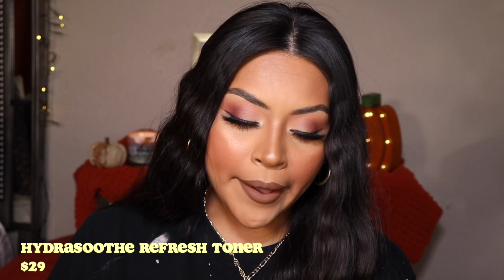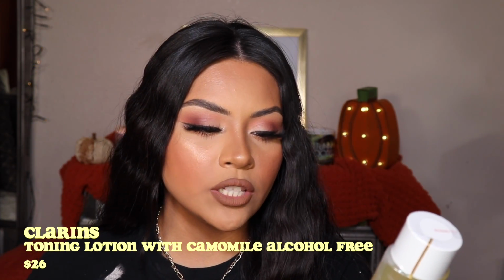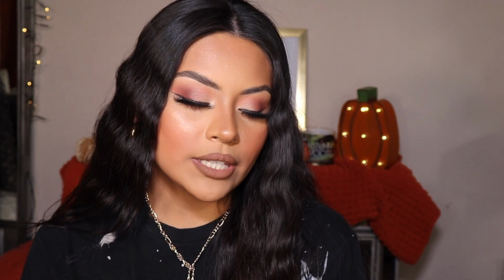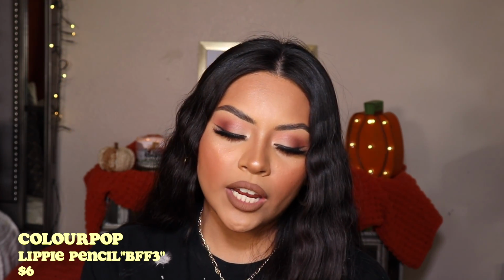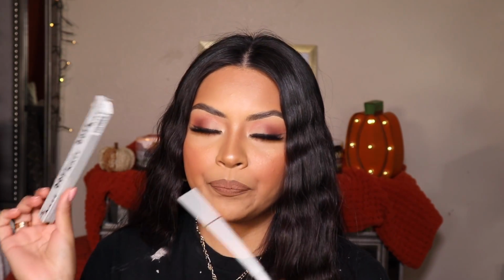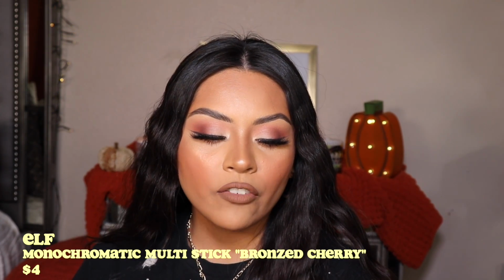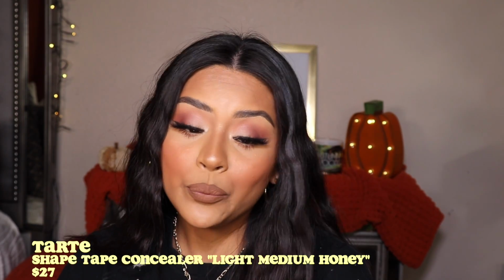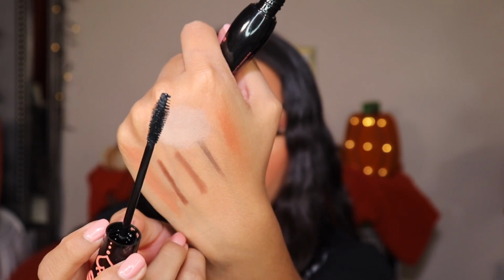ULTA Makeup Haul Quick pick ups | Sarahy Delarosa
Exuviance Hydrasoothe refresh toner
Clarins Toning Lotion
Colourpop Pretty Fresh Foundation "110w"
Colourpop Lippie Lip Pencil "Bff3"
Colourpop Brow Boss Pencil "Brunette"
Colourpop Super shock Blush "Between the sheets"
Elf Monochromatic Multi stick "Bronzed Cherry"
Elf Ride or Die "Tough Cookie" Lip Balm
Tarth Shape Tape concealer "Light Medium Honey"

BLUSH LASHES
Get my very own "Delarosa" lashes use "sarahy" for $$ off from blush-inc.com

ARTIST COUTURE
Use "Sarahy" for $$ off from artistcouture.com
FASHION NOVA